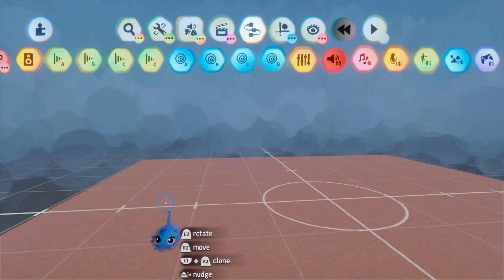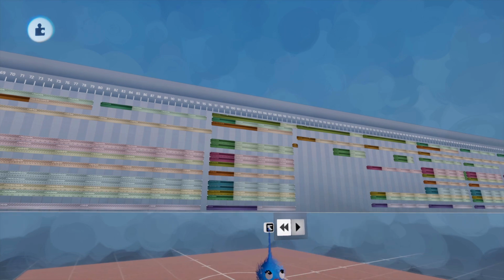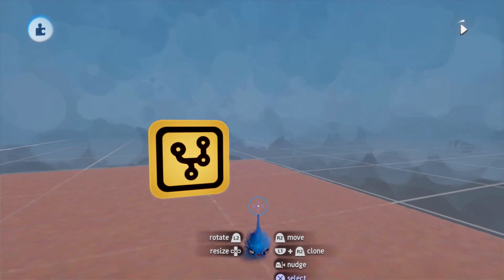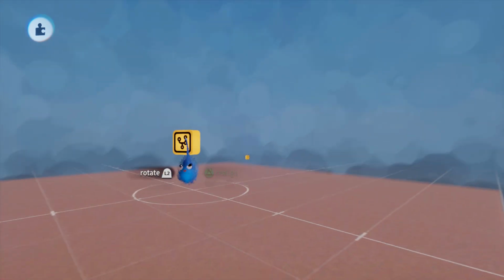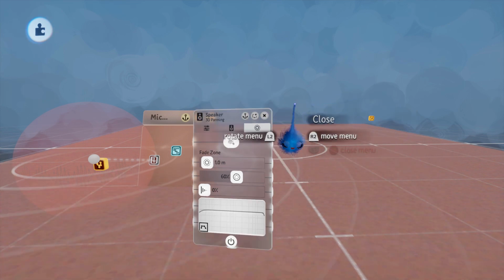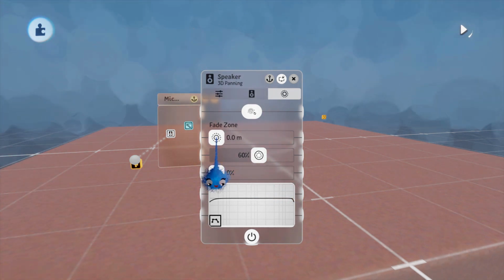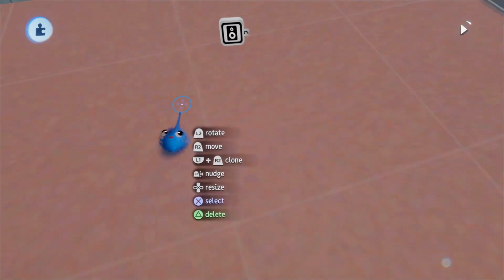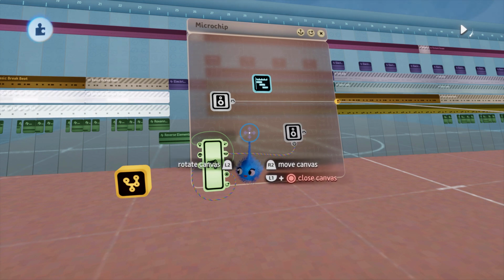Dreams PS4/PS5 Gadget Tutorial: Speaker